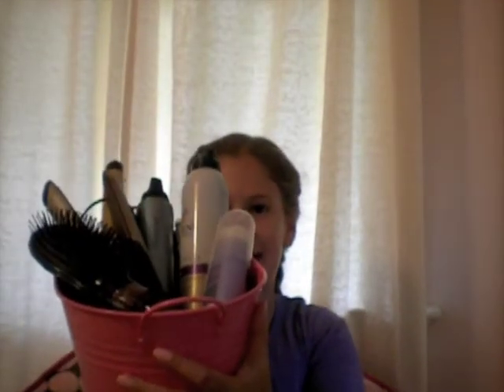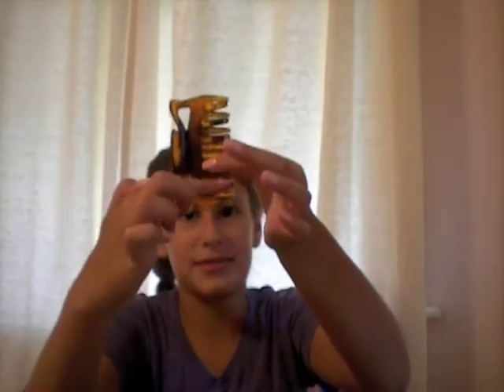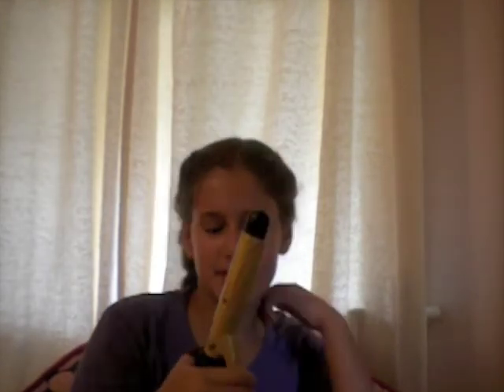Hair Goodies Basket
This video is showing you all the things you will be needing to do my hair tutorials! Enjoy!